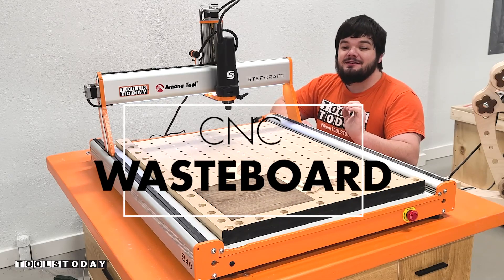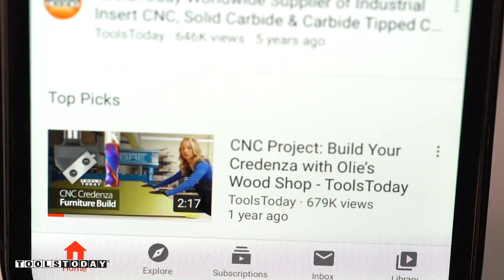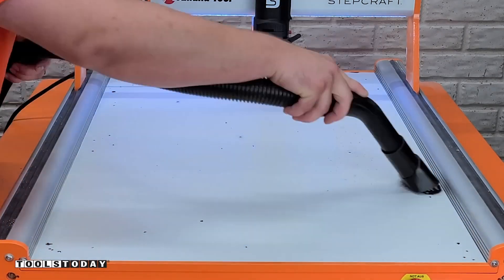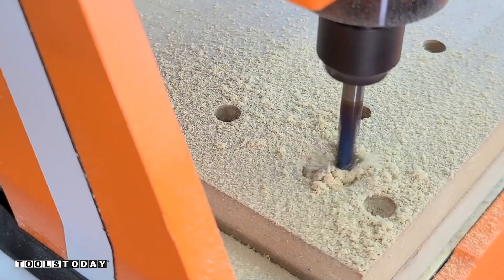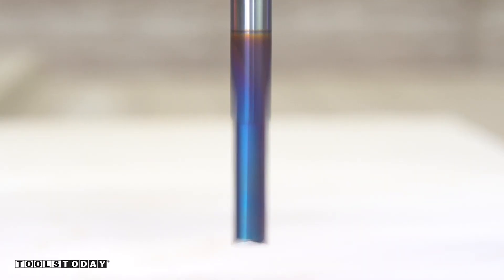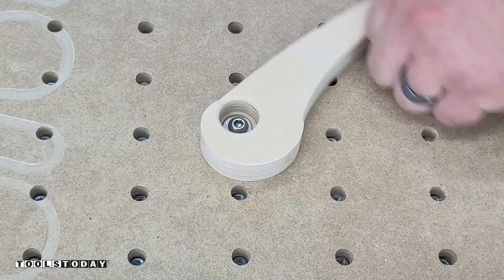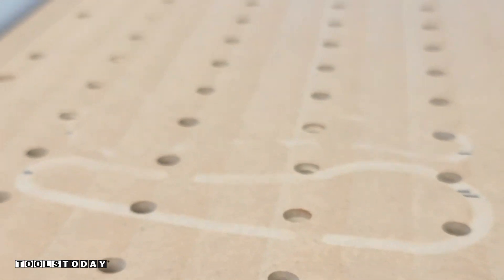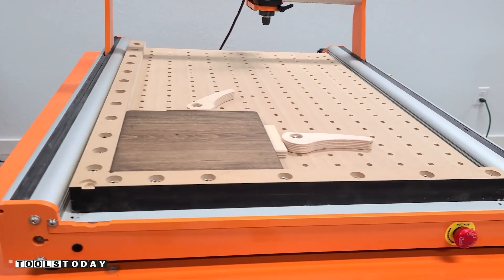How to Make CNC Clampdown Wasteboard | ToolsToday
A high-quality work holding wasteboard, like this one, is one of the best upgrades you can make to your CNC. Watch along as I use my Amana Tool® line of CNC Router Bits in my STEPCRAFT D.840 CNC Machine.

Sized out for the STEPCRAFT D.840, but may be modified to fit smaller or larger sized CNCs.

This wasteboard is designed to use cam clamps to hold your work piece against the fence. They hold from the side of the work piece, making the top of your material free of any clamps. It uses .-20 t-nuts and can also be used with top hold down clamps using the same size bolt.

Tools Used in Video:

Amana Tool 55227 3/8” Dia Carbide-Tipped Countersink with No Burning and Marring Adjustable Free Spinning, Low Friction Depth-Stop with No-Thrust Ball Bearing.

Amana Tool MR0110 Miniature Corner Rounding with Mini 3/16” Diameter Ball Bearing Carbide Tipped Router Bit

Amana Tool 46202-K 1/4" Dia. x 1/4” Shank Solid Carbide Spiral Spektra™ Coated Down-Cut Router Bit
Feed Rate (IPM): 180
Speed (RPM): 18,000
Chip Load (Per Tooth): 0.005”
Ramp Down IPM: 90

Amana Tool 46315-K 1/4" Dia. x 1/4” Shank Solid Carbide Spiral Spektra™ Coated Up-Cut Router Bit

Amana Tool RC-2265 CNC Spoilboard Insert Carbide 3 Wing x 1-1/2” Diameter Router Bit
Feed Rate (IPM): 100
Speed (RPM): 18,000
Chip Load (Per Tooth): 0.001”
Ramp Down IPM: 50